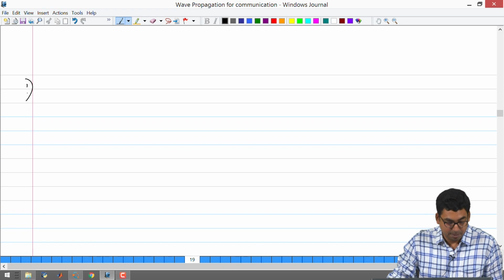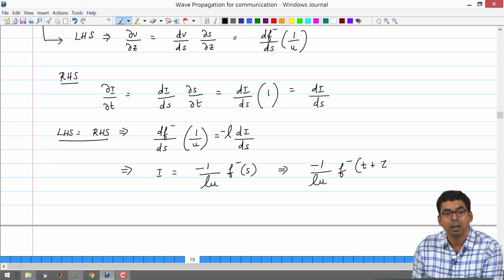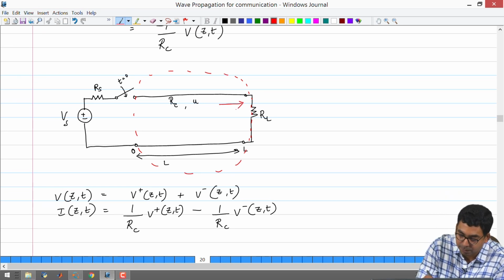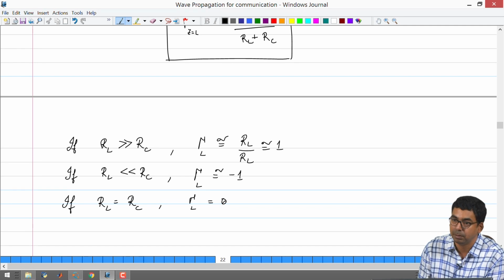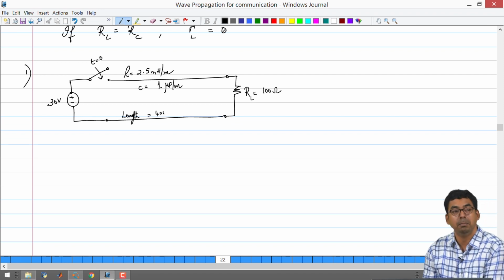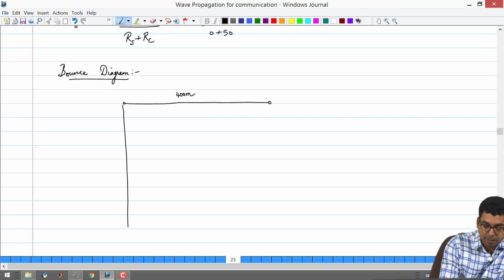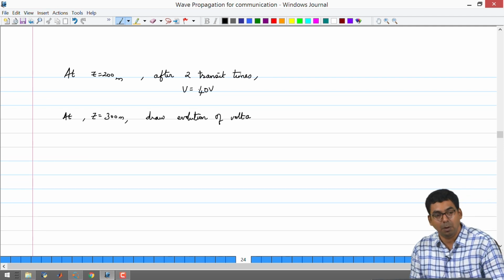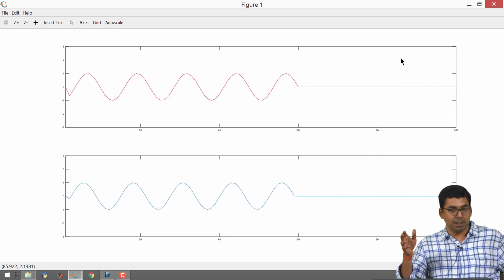Reflections and reflection coefficient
Reflection Coefficient, transit time,  characteristic resistance